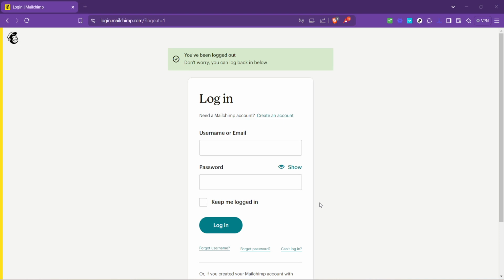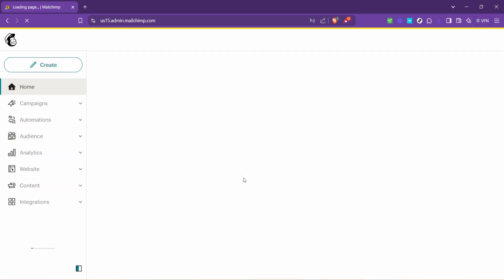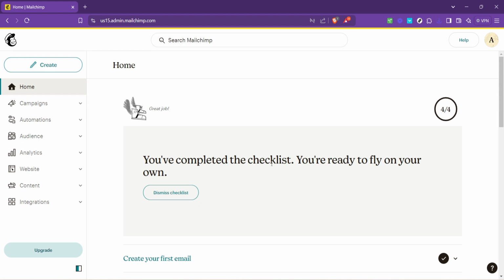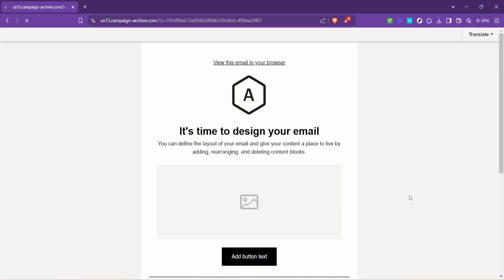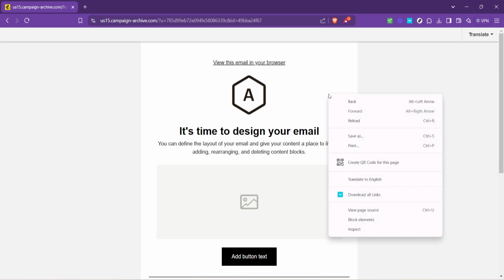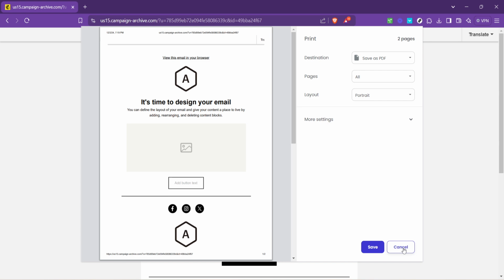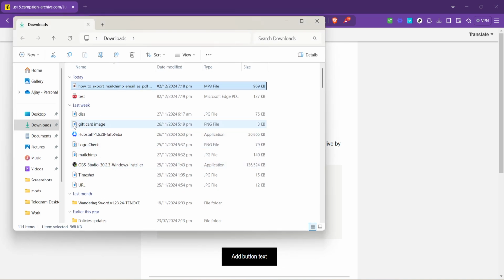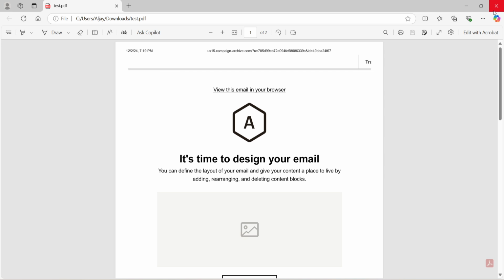How to Export Mailchimp Email as Pdf (Full 2024 Guide)